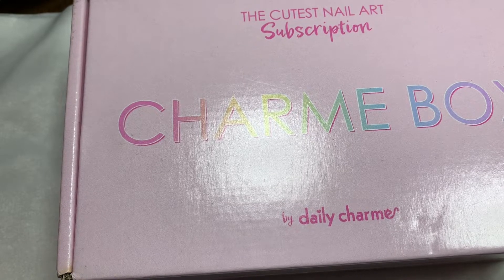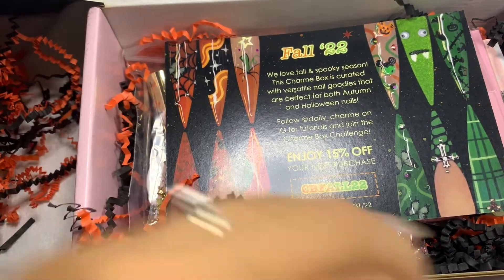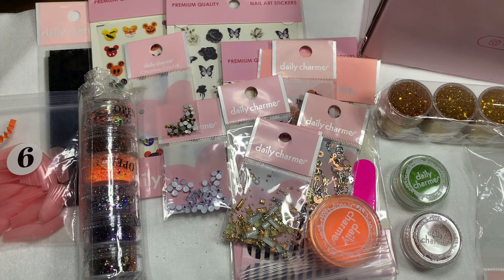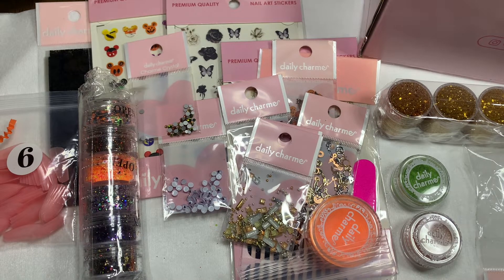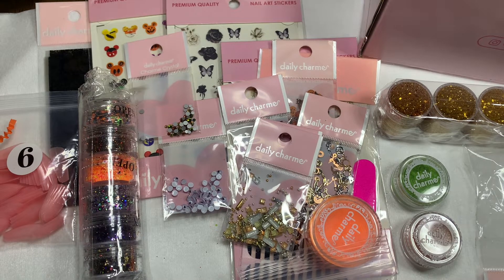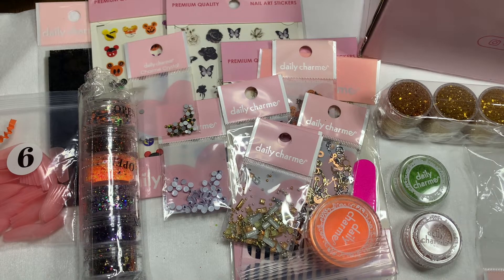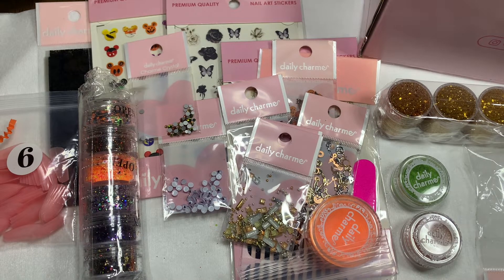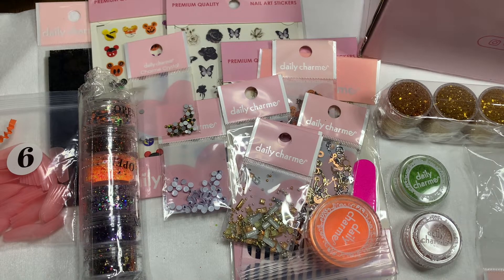Unboxing Daily Charme subscription mystery box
Hey 👋🏼 guys I’m back with another one. Today video I’m unboxing Daily Charme subscription mystery box. I’m super excited for this box it has sooo many fun nail art. Hope you enjoy this video.